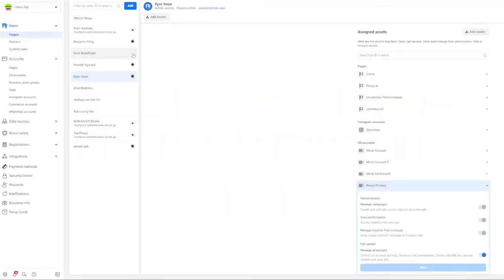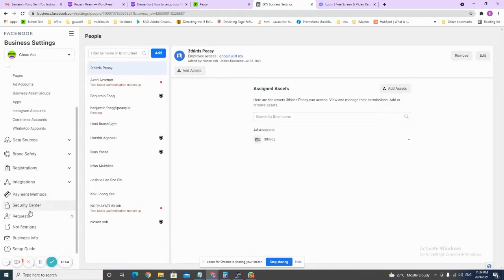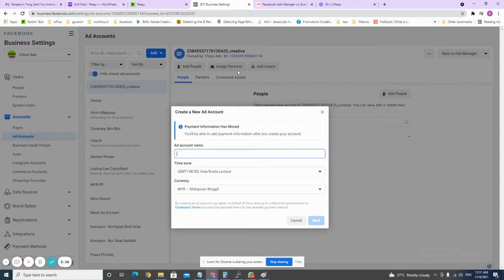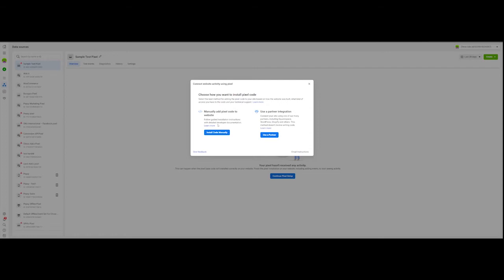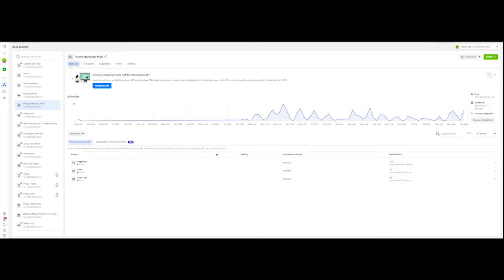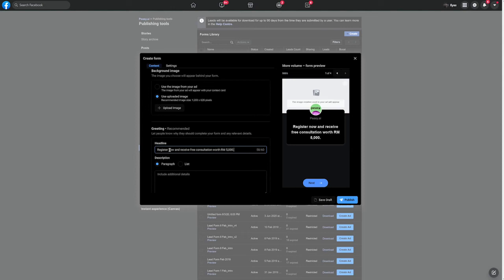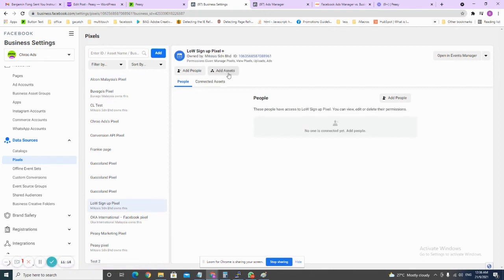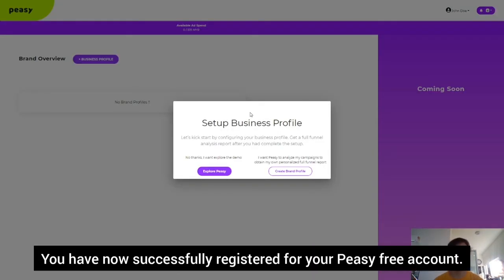Getting Started with Peasy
Timestamps :
0:00 - Getting Started with Peasy
0:03 - How to check Facebook Business Manager
0:41 - How to check Facebook Page
1:24 - How to check Facebook Ad Account
1:53 - How to check Payment Method
2:40 - How check Facebook Pixels
4:45 - How to check Lead Form
5:44 - How to create Facebook Business Manager
6:43 - How to create Facebook Page
14:08 - How to create Facebook Ad Account
16:51 - How to set up Payment Method
18:20 - How to create Facebook Pixels
35:42 - How to create Lead Form
45:07 - How to link Facebook Page
45:54 - How to link Facebook Ad Account
46:44 - How to link Facebook Pixels
47:31 - How link Payment Method
49:33 - How to link Lead Form
51:00 - How to change Access Privilege
52:38 - How to sign up for Peasy